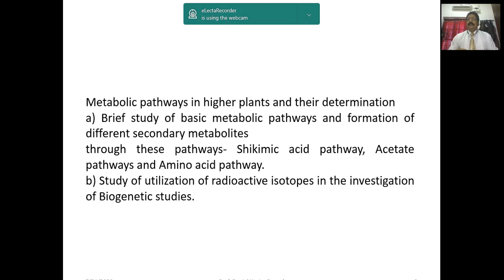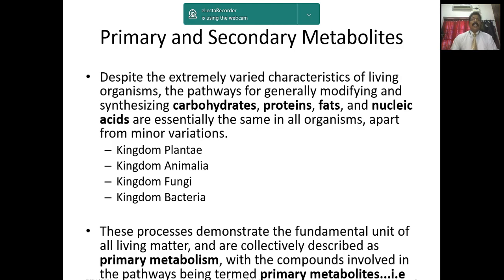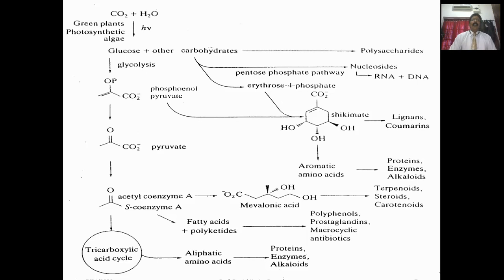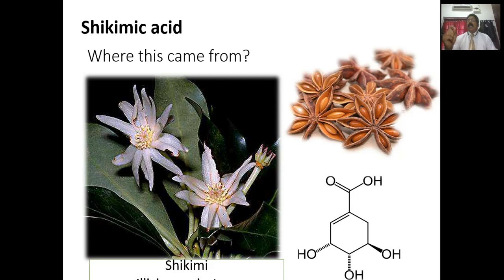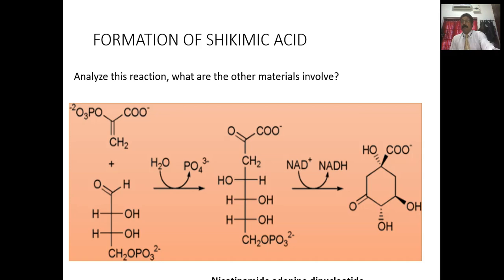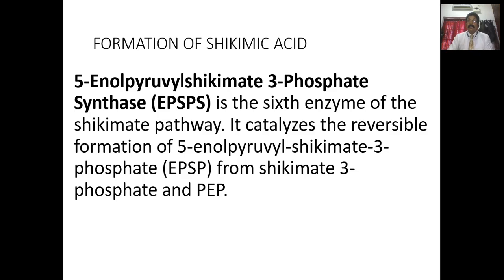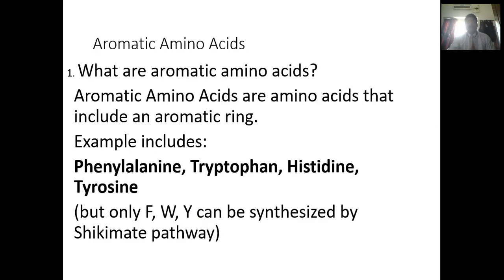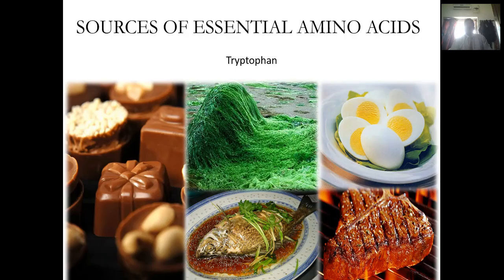Metabolic pathways Unit - 1 (Primary and secondary metabolites ) metabolic pathways unit - 1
Metabolic pathways Unit - 1 (Primary and secondary metabolites )